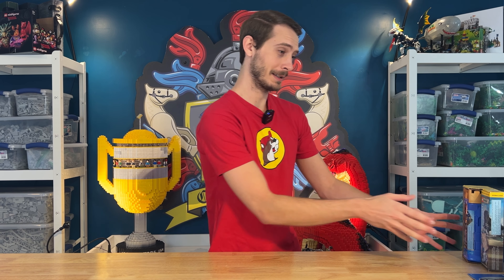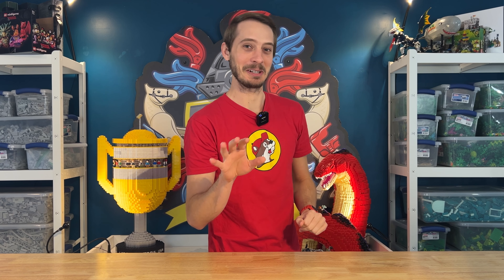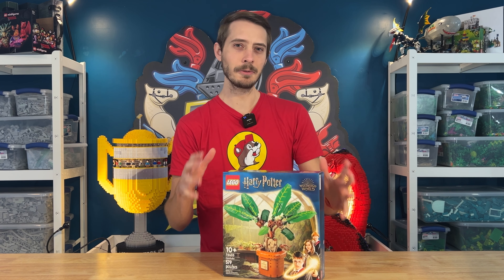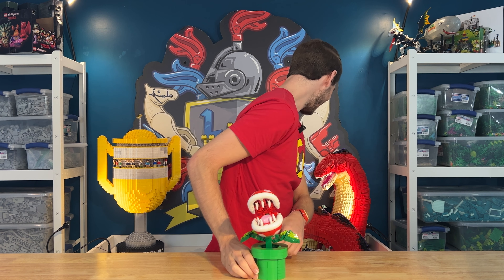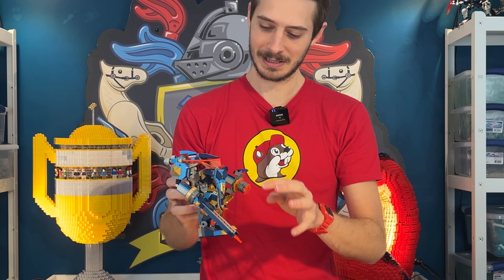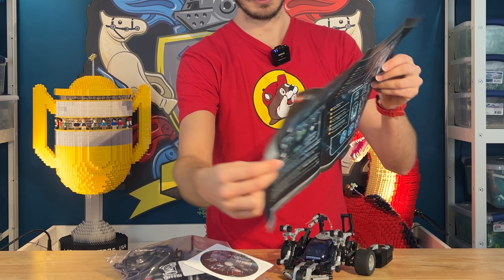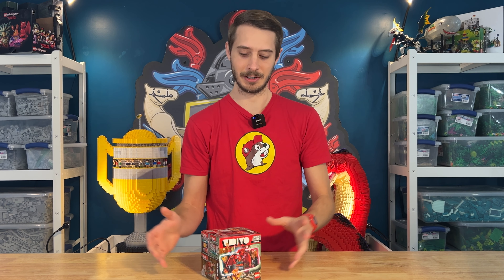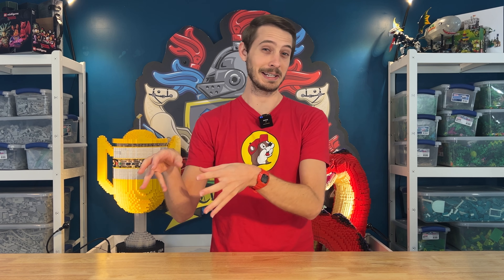Mark's Angry LEGO HAUL #5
Mark is very grumpy to show off his newly added LEGO items!